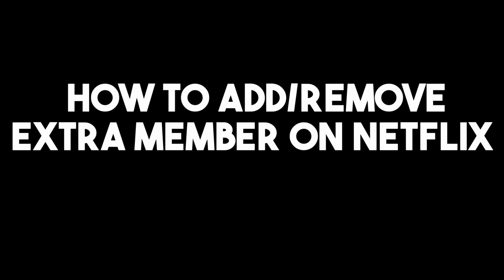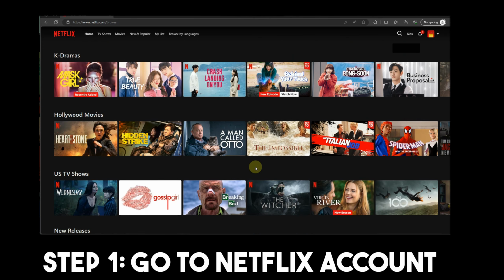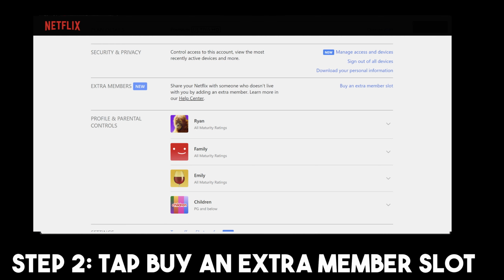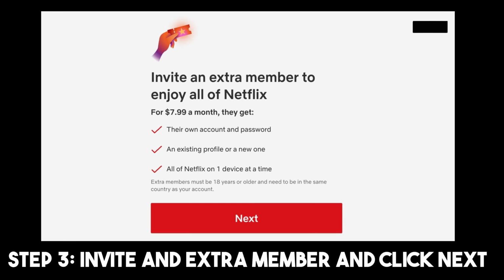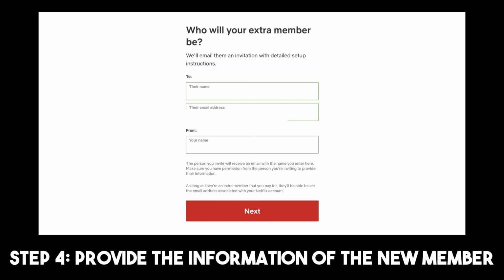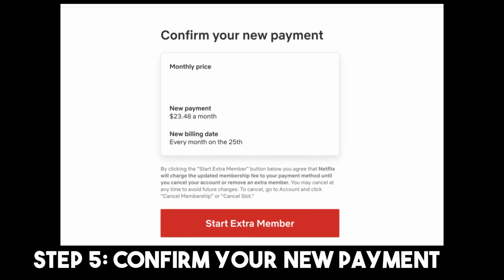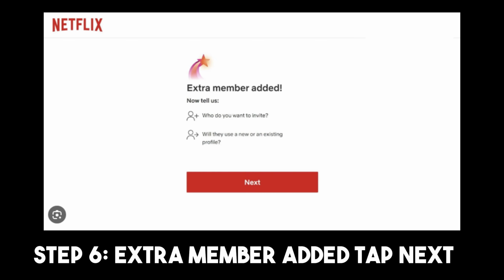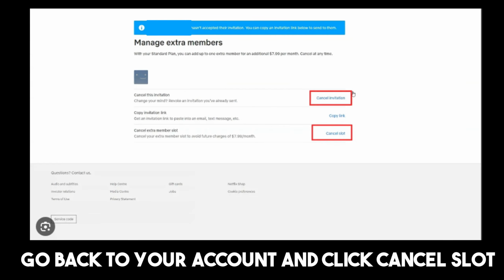How to Add or Remove Extra Members on Netflix (2023) - Share or Stream Privately!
Managing your Netflix account's extra members is simple and convenient. In this step-by-step guide, we'll show you how to add or remove extra members on Netflix in 2023. Whether you want to share your subscription or keep it private, you'll have full control over your Netflix experience.

✅ How to add extra members to your Netflix account
✅ Steps to remove extra members from your Netflix account
✅ Managing member profiles and access
✅ Privacy and security considerations
✅ Troubleshooting tips for common issues
✅ Sharing vs. personal streaming experiences

🍿 Enjoy Netflix Your Way! 🍿
Netflix offers flexibility when it comes to sharing your account with family and friends. Learn how to manage your extra members efficiently and ensure everyone gets to enjoy their favorite shows and movies.

🔑 Step-by-Step Instructions 🔑
Our comprehensive guide provides clear and easy-to-follow steps for adding or removing extra members on Netflix. Whether you're a longtime subscriber or new to the service, you'll have the tools to customize your Netflix experience.

Stay updated with the latest Netflix features, streaming hacks, and account management tips. We're here to enhance your Netflix journey.

✍️ Share Your Netflix Insights! ✍️
We love to hear from the Netflix community and are here to assist you with any streaming-related inquiries.

📺 Customize your Netflix experience—watch, learn, and add or remove extra members on Netflix in 2023! 📺🍕